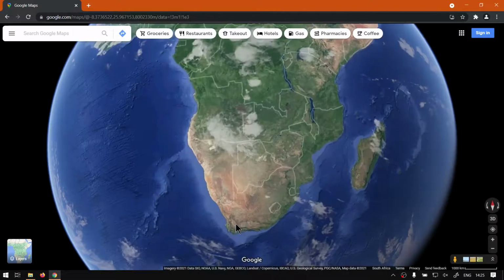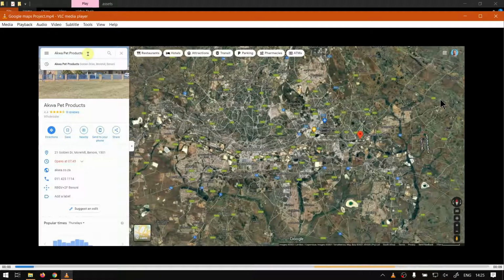Google Maps An Overview of the Google Zoom In Video (Part 1) Zoom in Video Mini-Series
This is a great method to use when you are looking to add a more dynamic map location for your company.

When it comes to making a location zoom in video, there is a few different ways to go about this, but this is quite a simple way of making one.

This video is part of a Mini-Series. Next video covers Google Maps – Location Zoom.